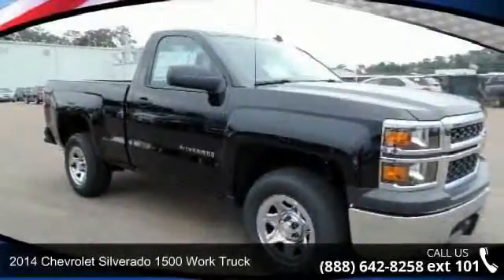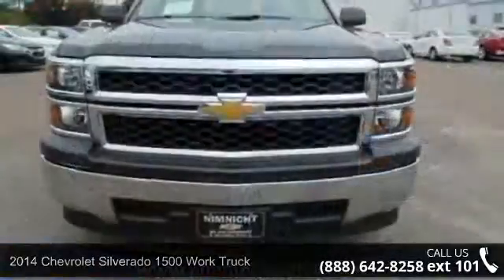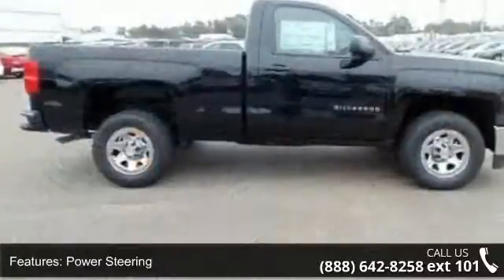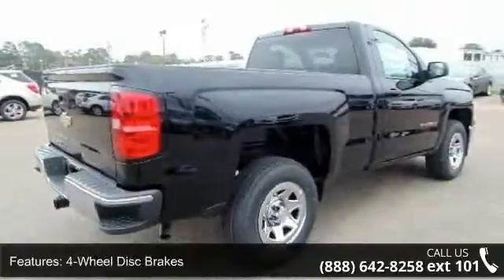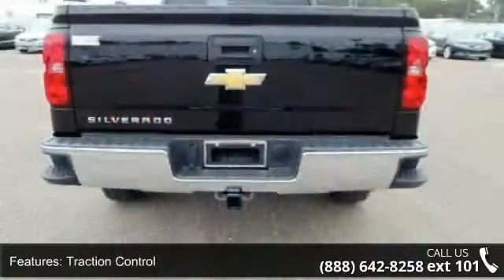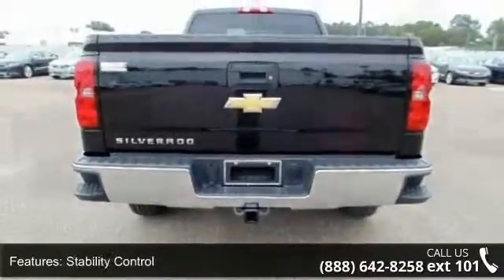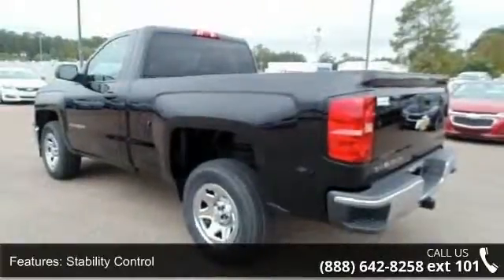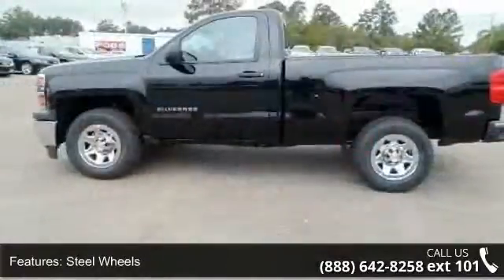2014 Chevrolet Silverado 1500 Work Truck - Nimnicht Chevrolet - Jacksonville, FL 32210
EPA 24 MPG Hwy/18 MPG City! CD Player, Onboard Communications System, iPod/MP3 Input, TRAILERING PACKAGE, DIFFERENTIAL, HEAVY-DUTY LOCKING REAR..., ENGINE, 4.3L FLEXFUEL ECOTEC3 V6 WITH..., Satellite Radio, Head Airbag, Trailer Hitch, First Oil Change Free. Work Truck trim, Black exterior and Jet Black/Dark Ash interior CLICK NOW! KEY FEATURES INCLUDE: Satellite Radio, iPod/MP3 Input, CD Player, Onboard Communications System. MP3 Player, Keyless Entry, Privacy Glass, Heated Mirrors, Electronic Stability Control. OPTION PACKAGES: ENGINE, 4.3L FLEXFUEL ECOTEC3 V6 WITH ACTIVE FUEL MANAGEMENT, DIRECT INJECTION AND VARIABLE VALVE TIMING includes aluminum block construction with FlexFuel capability, capable of running on unleaded or up to 85% ethanol (285 hp [212 kW] @ 5300 rpm, 305 lb-ft of torque [413 Nm] @ 3900 rpm) (STD), TRAILERING PACKAGE includes trailer hitch, 7-pin and 4-pin connectors, DIFFERE... read more